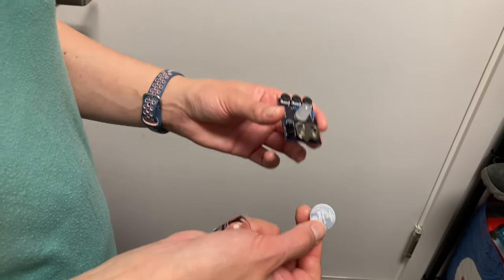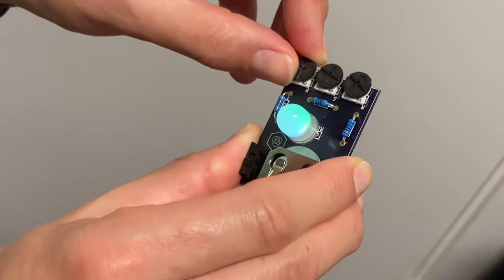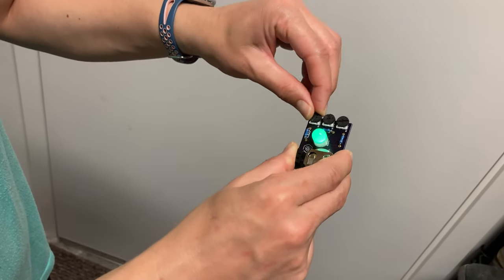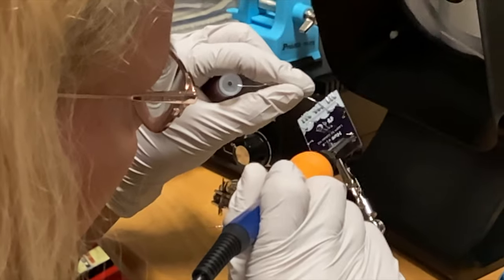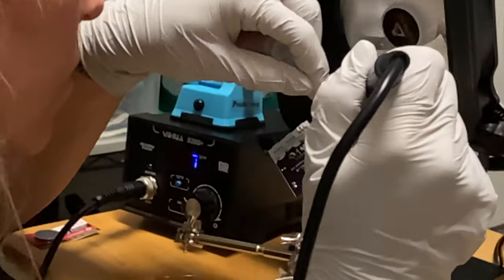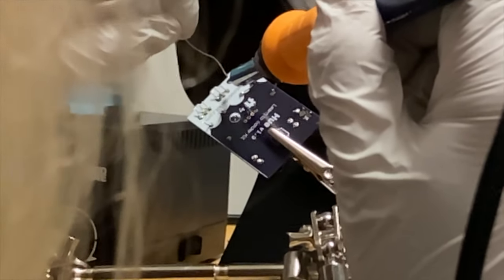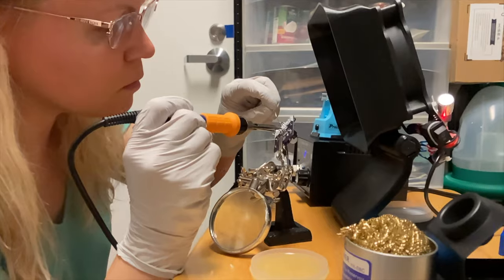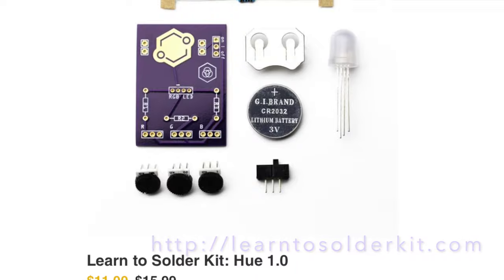Meg Learns to Solder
Here Meg utilizes my ESD safe soldering setup with silver based electronics solder, flux, precision cutters, a solder fume extractor & a board holder + some reader glasses we borrowed from Mrs. Schwarz senior // to learn soldering with a Hue made in Sacramento, California multicolor LED with on off switch that runs on a CR2032 battery via 3 potentiometers that control RGB color of the associate diode through current limiting resistors.